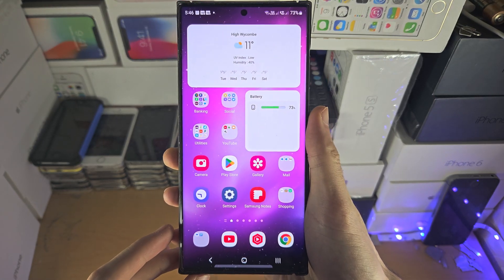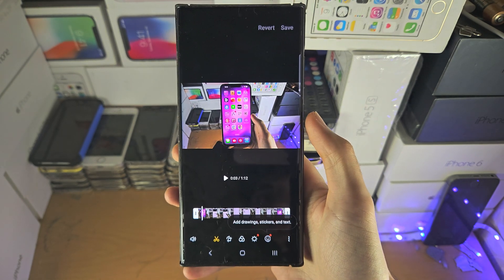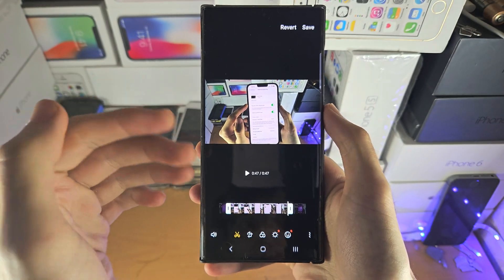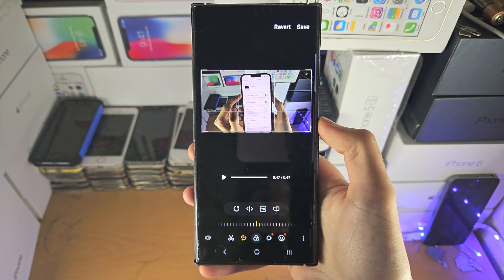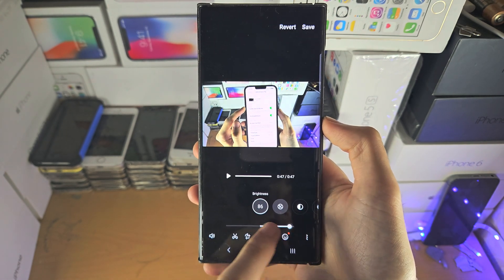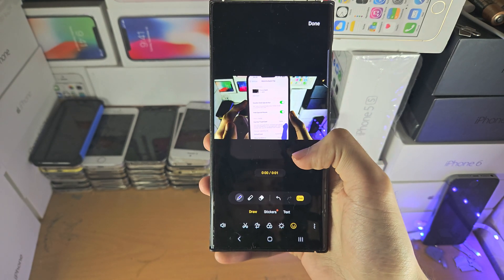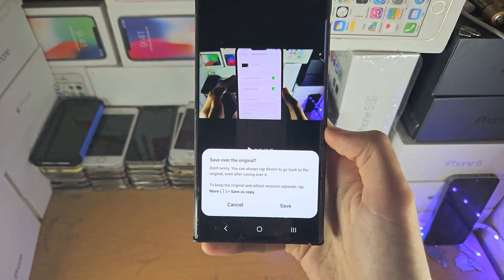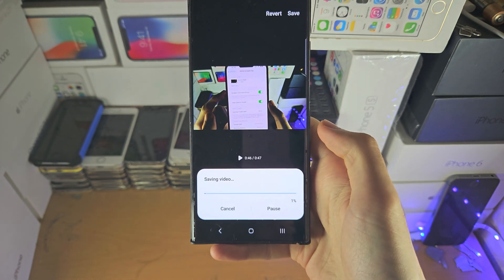How To Edit Video in Samsung Galaxy S23 Ultra!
Learn how to edit video in Samsung Galaxy S23 Ultra with the build in Gallery editing tools. Do not that 3rd party apps from Google Play, will offer more editing features compared to the default gallery app, when it comes to editing videos.